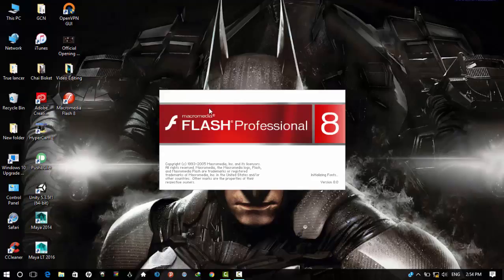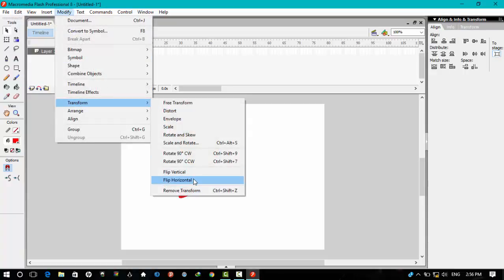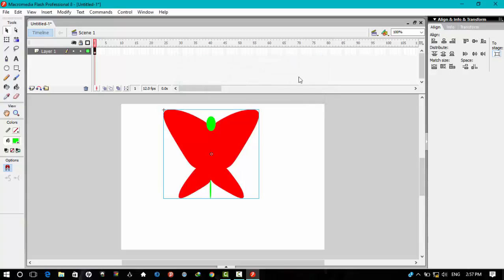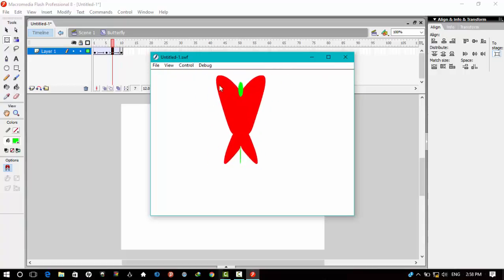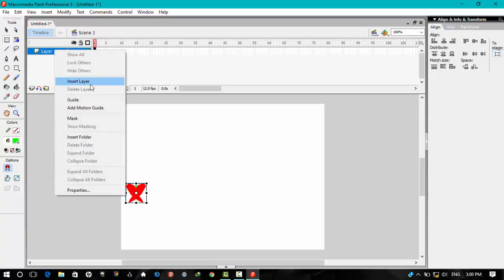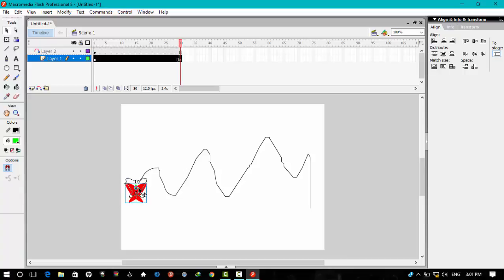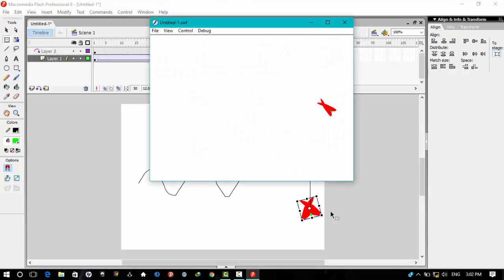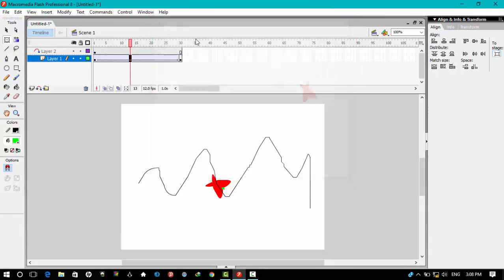Flash Animation Begineers Tutorial #4: Guiding a Butterfly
In this tutorial, you will know how to guide your character in a desired Path.